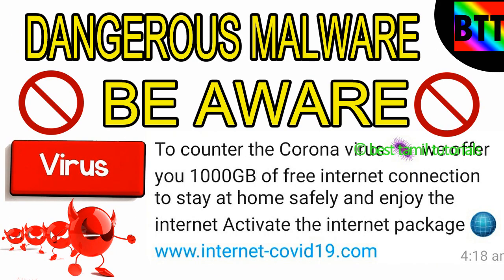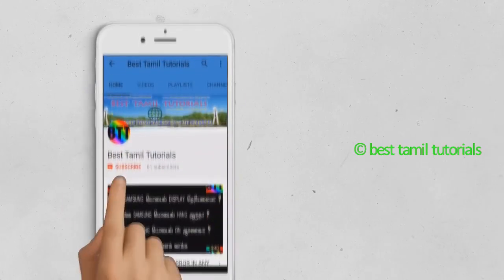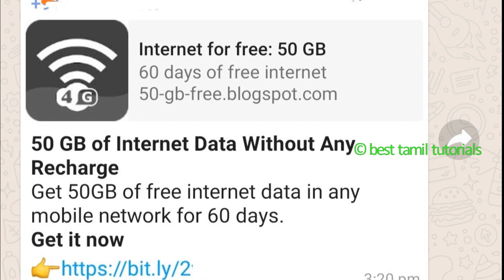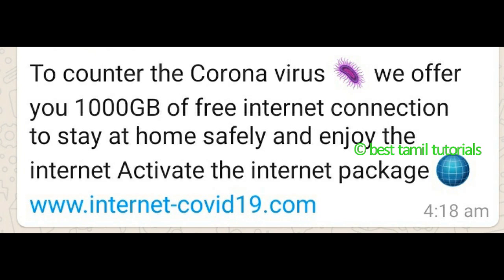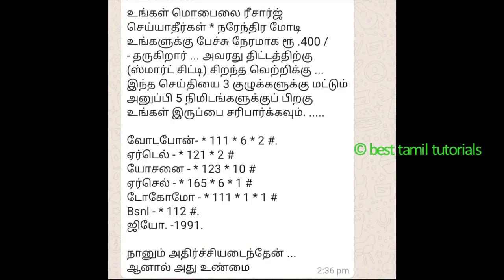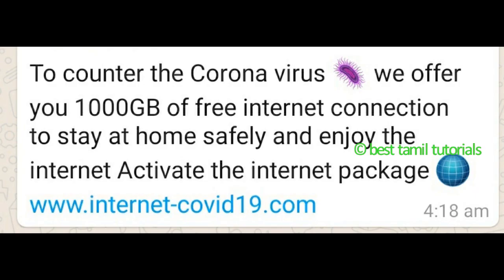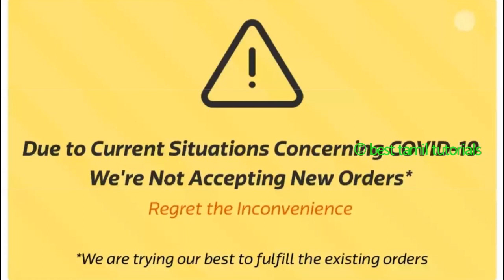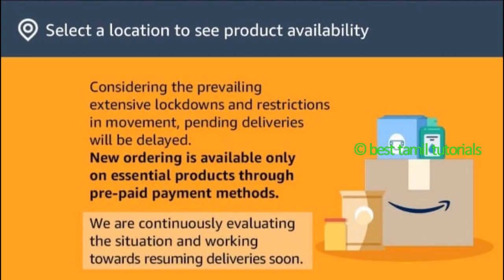DANGEROUS MALWARE, BE AWARE - BEST TAMIL TUTORIALS